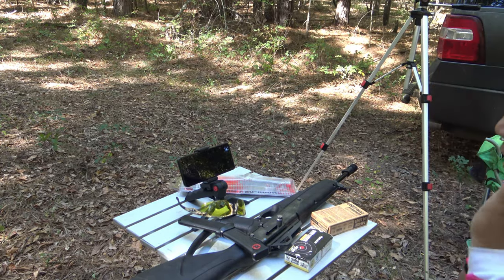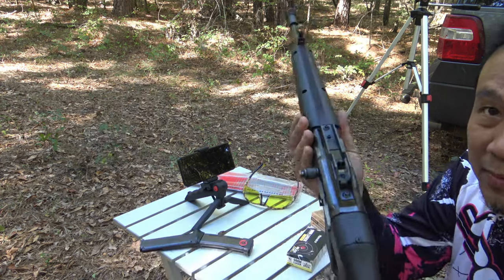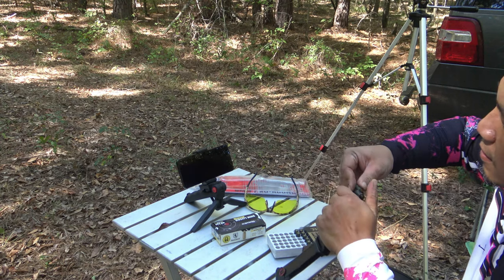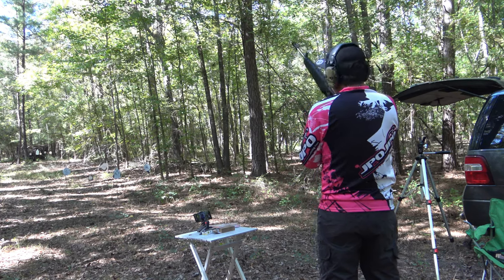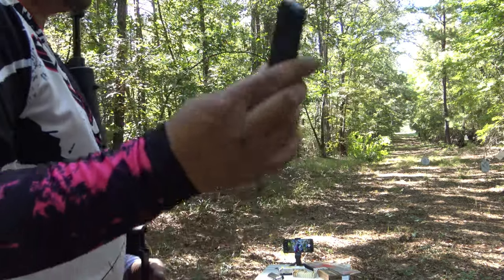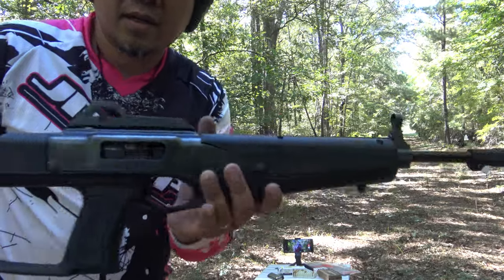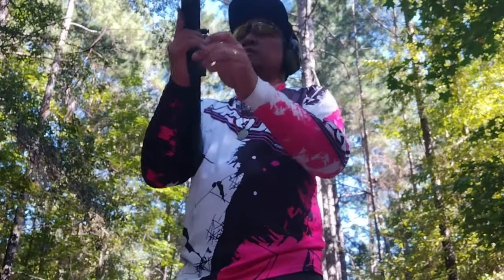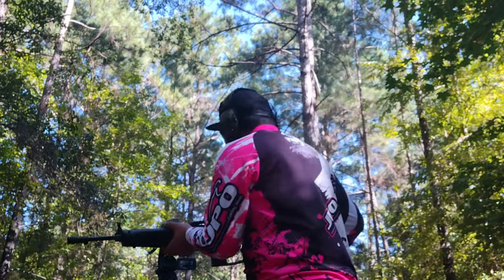MAY BAGONG MUZZLE BRAKE ANG HIPOINT 995 CARBINE